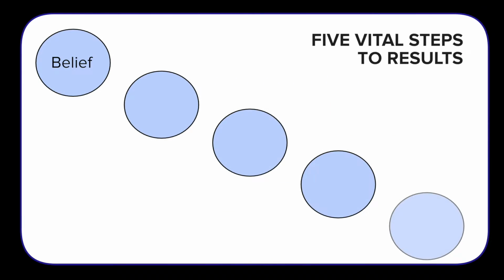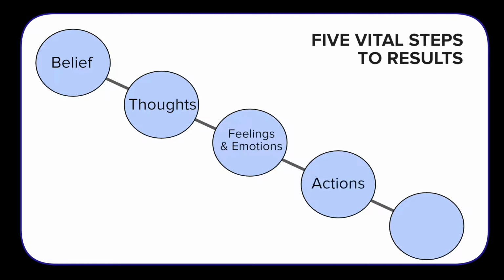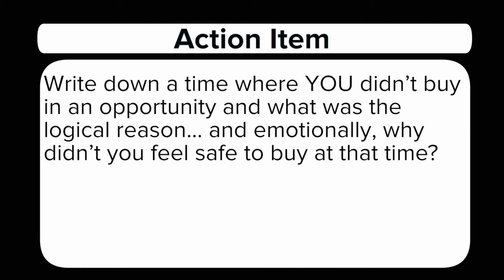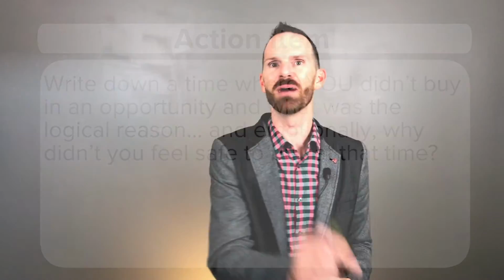Objection Handling Level 1 - Understanding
Focusing on understanding customers objections and why they can arise from the most surprising of places.